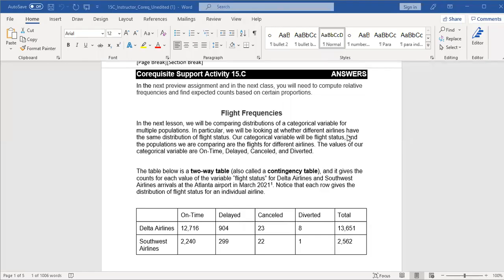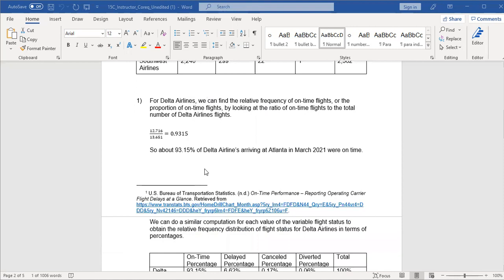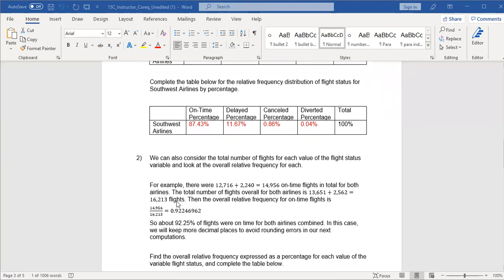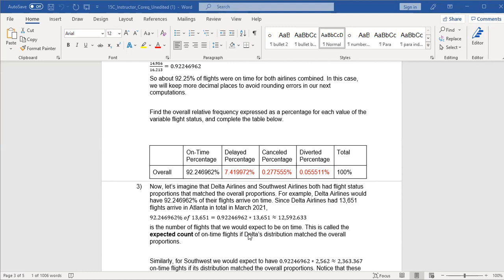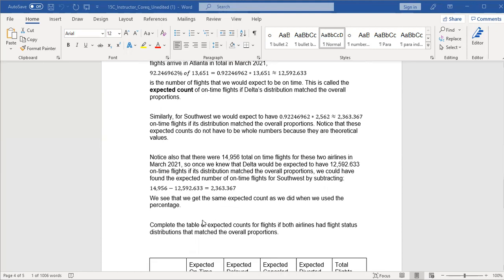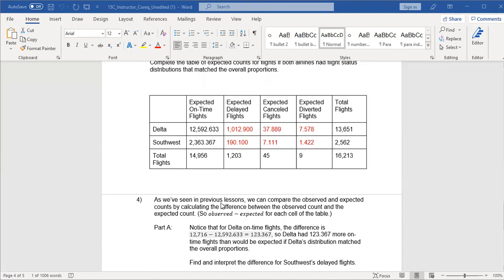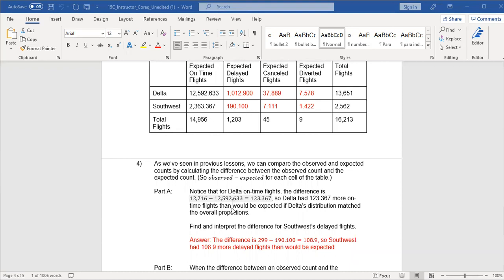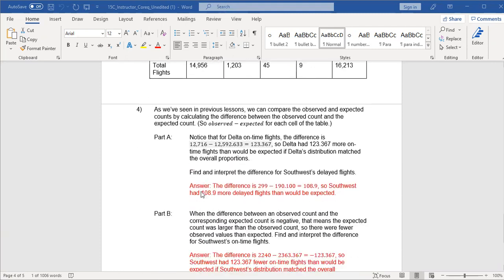MAT062 Support Lesson 15C (2024) Airline Flights - Categorical Variable of Multiple Populations